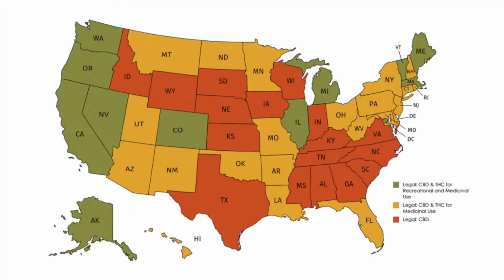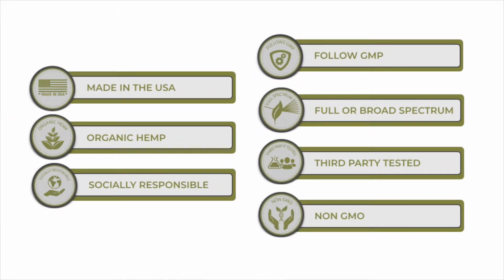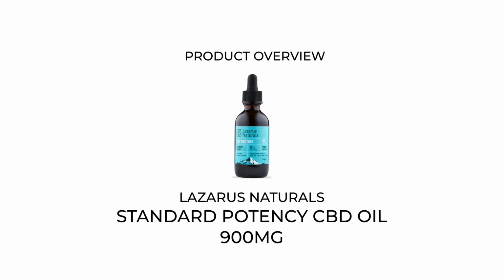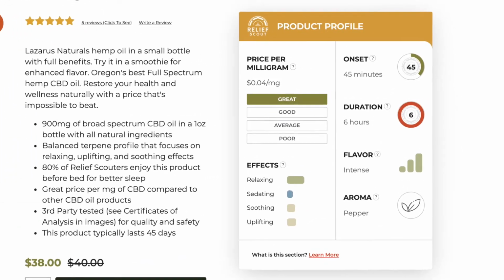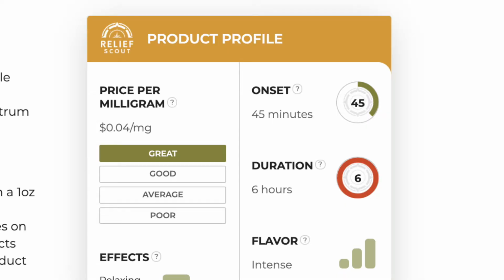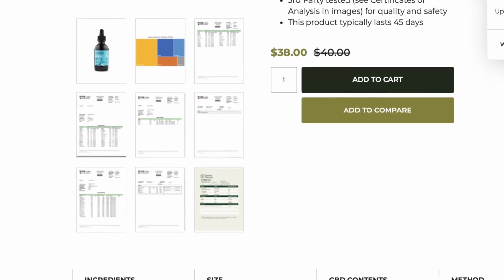Lazarus Naturals 900mg Tincture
Tutorial on everything you need to know about Lazarus Naturals Standard Potency 900mg tincture.